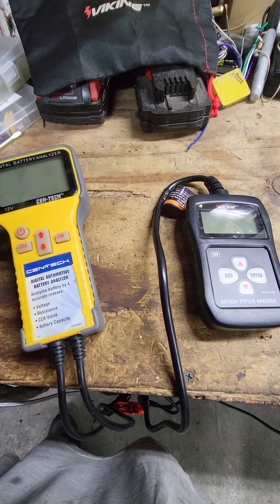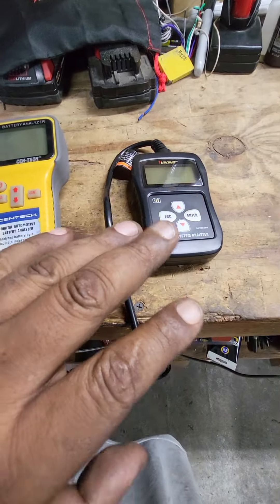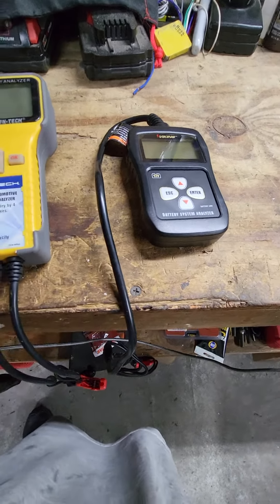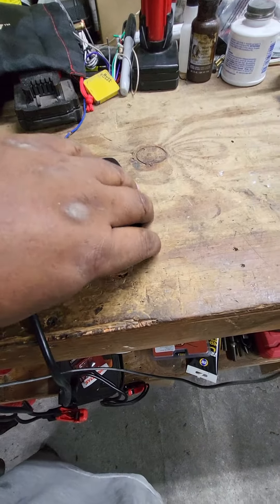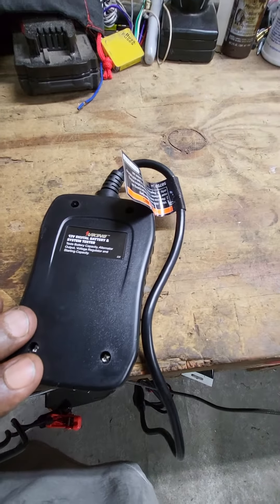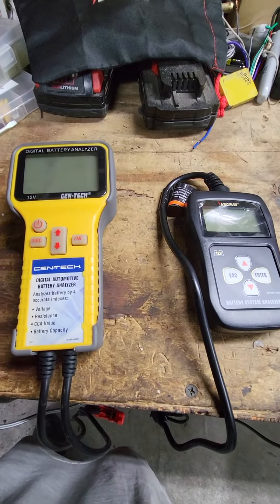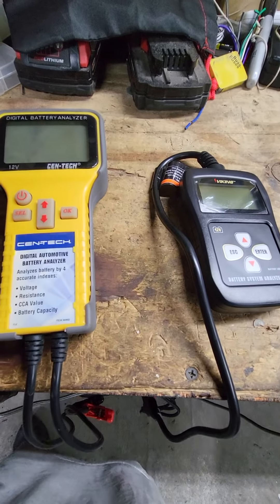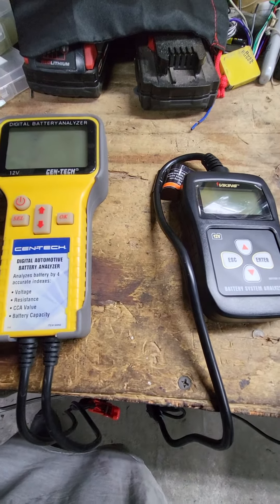Harbor Freight Cen-Tech Battery Analyzer or Viking Battery System Analyzer 🤔